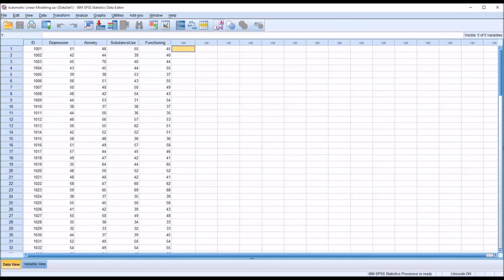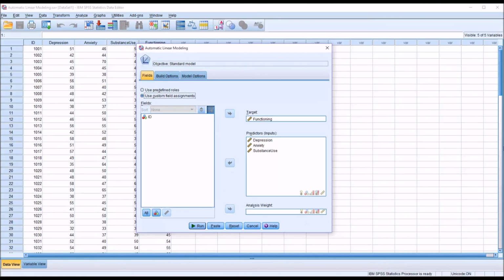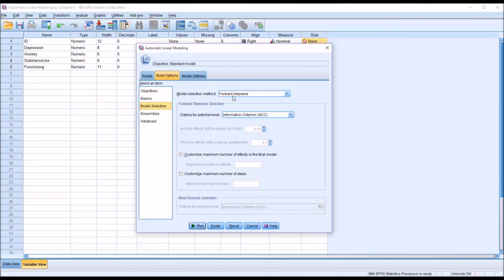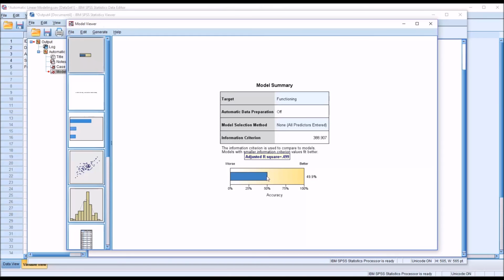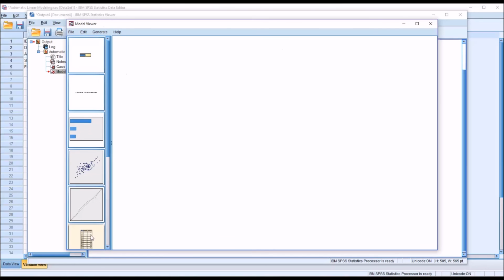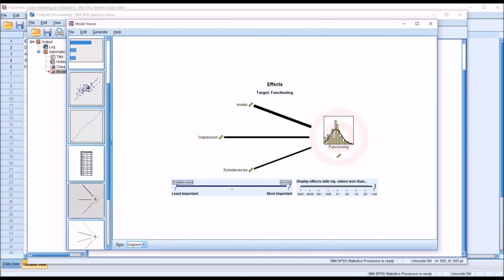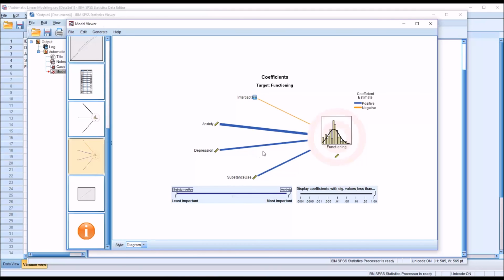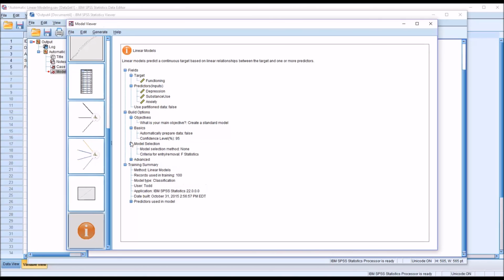Automatic Linear Modeling in SPSS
This video demonstrates how to use the Automatic Linear Modeling function in SPSS. The Automatic Linear Modeling function produces output with color tables and diagrams, which may be useful for presentations.